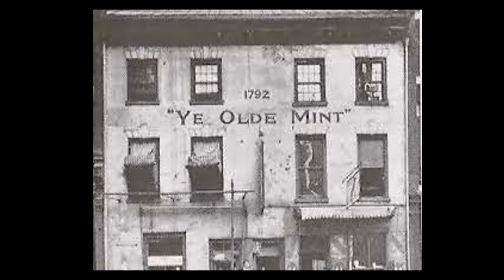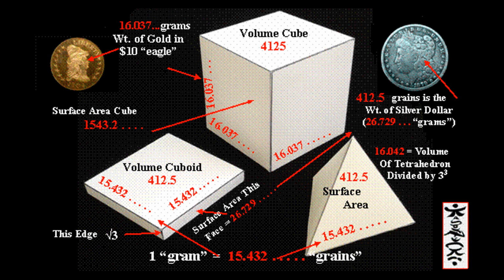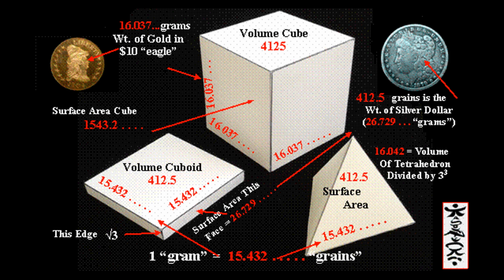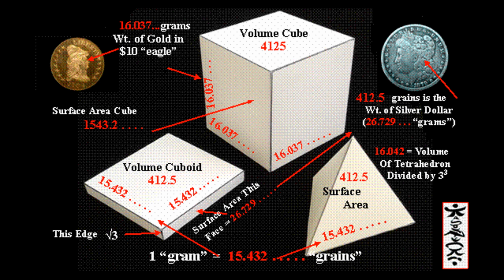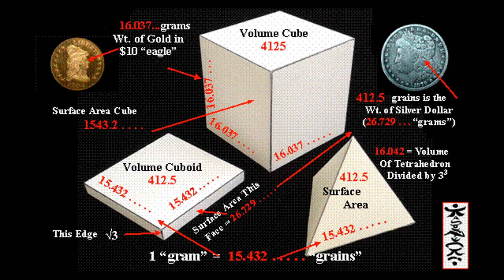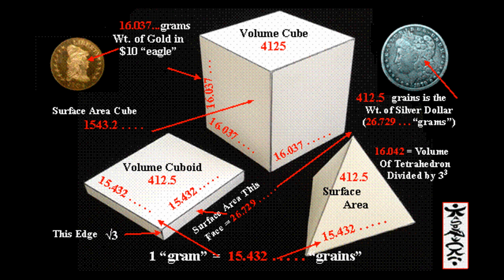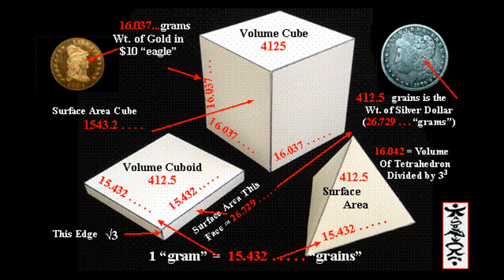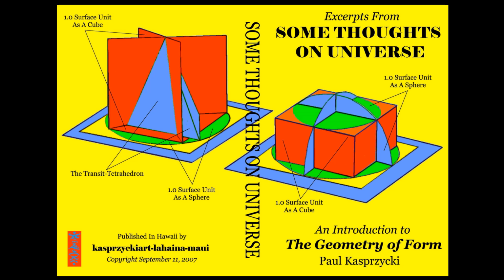The Great Metric Hoax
Historians have been misled as to the true origins of the Metric System. In all probability a scientific-technocratic cabal (by whatever name) knew of the unique geometry of a longtime occulted system of mathematics which has led to virtually ALL of humanities commonly used measures.